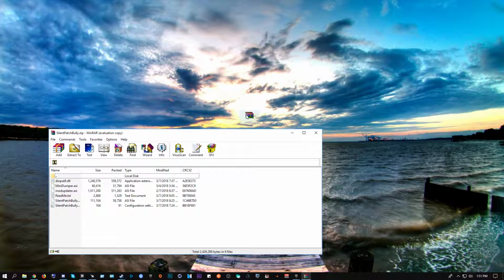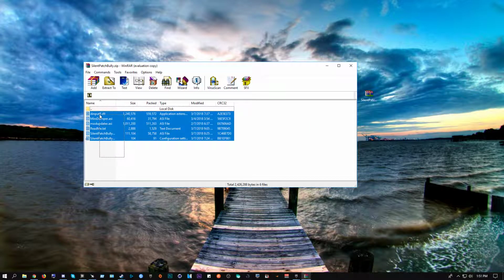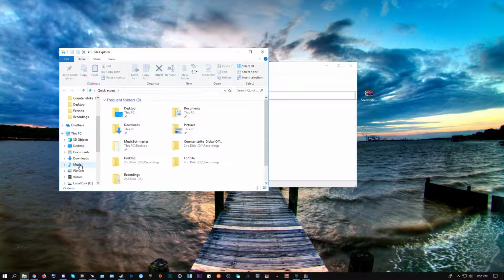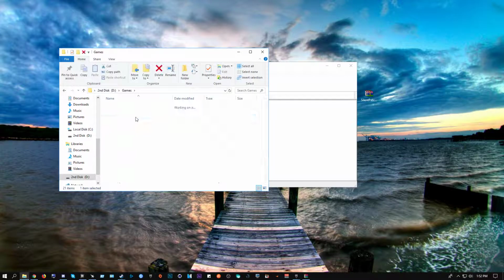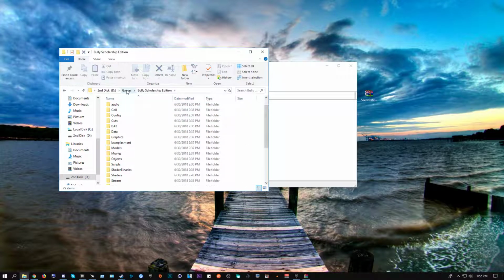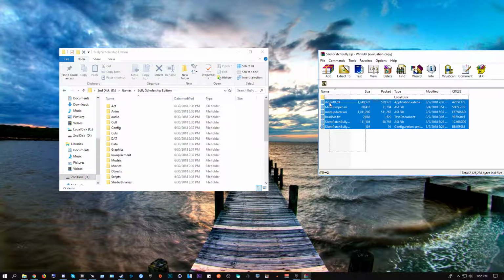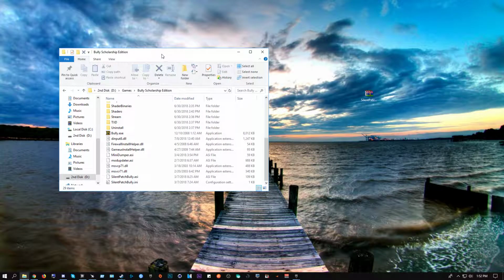Fix Bully.exe has stopped working #2